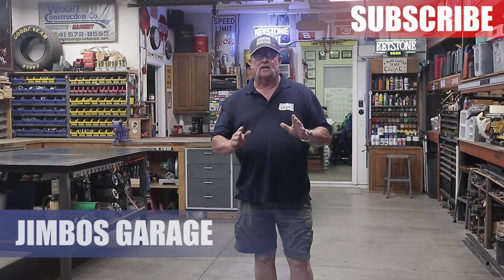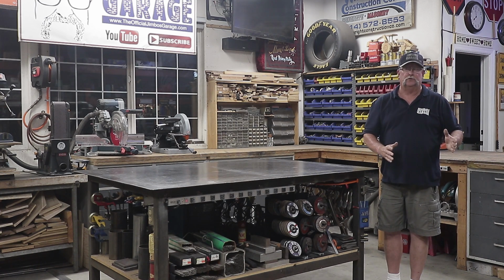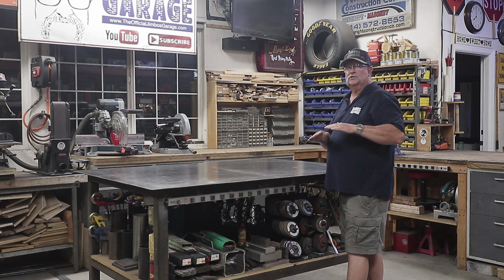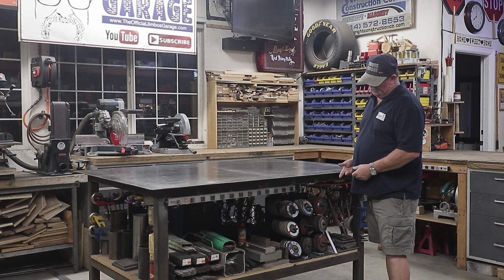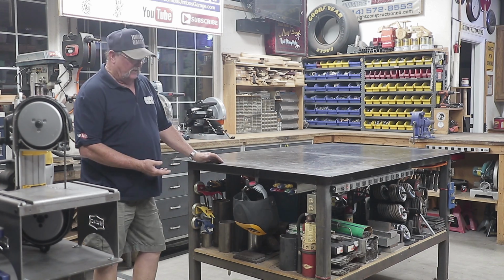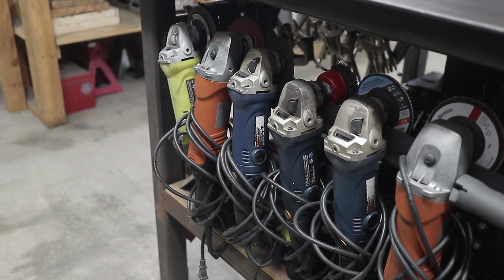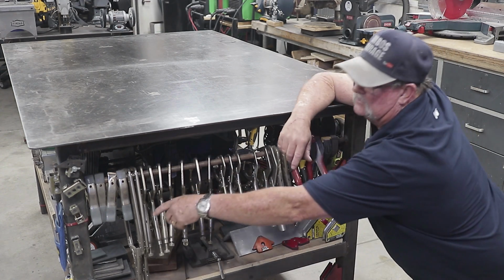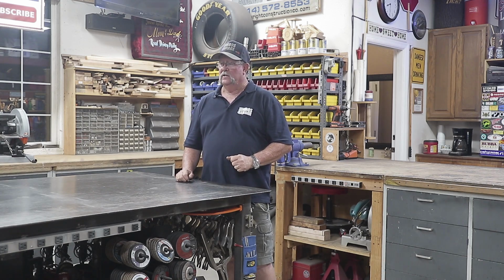Organize Your Welding Table | JIMBOS GARAGE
I've been asked for a while now how I choose to organize my welding table and if I would go a little tour of the table. Well here it is. I love this welding table, I built it to be the same height as the rest of the tables in my shop here so that I could easily work on long pieces of material. I've also put a list of tools that I have below with links to them on amazon.

FOLLOW JIMBO!

Where to buy Jimbos Tools:

FEIN Tools Multitool
Yost Vice
DeWalt Mag Drill
Rikon Band Saw
Everlast Welder
Dewalt Table Saw
Rikon Lathe
Bosch Miter Saw
Ryobi Grinder
Ryobi Drill Press
Ryobi Belt Sander
Husky Tool Box
EVERLAST Power Tig 210EXT
EVERLAST Plasma Cutter 60S

Jimbo's Garage is a channel to find the how to's of welding, wood & other fun projects. Also see reviews on popular tool brands like FEIN, HILTI, DEWALT, MIKITA, RYOBI and more!